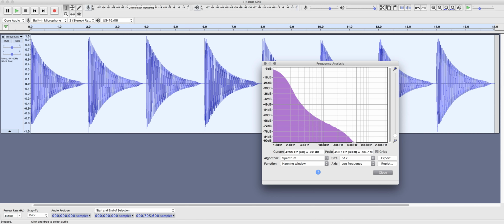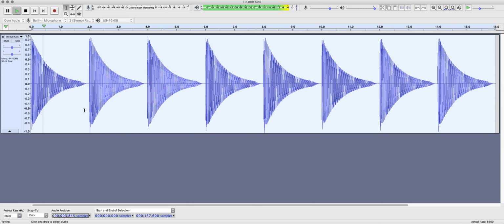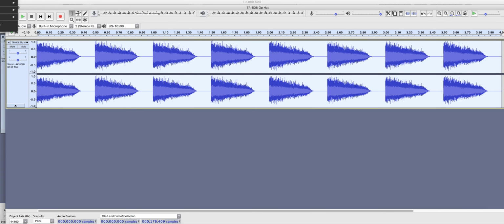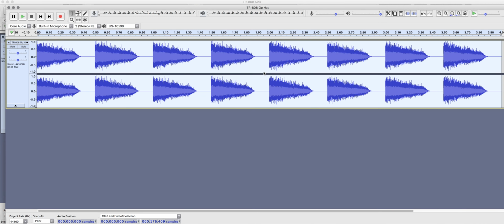Korg Electribe Sampler 2 (ES2S) - Get More Sample Time!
I've discovered that the Korg Electribe Sampler can accommodate different sample rates, making it very easy to minimize the data needed for your samples. It allows you to maximize the amount of RAM in the Korg, so that the 24mb limit isn't too bad.

By reducing the sample rate to the lowest possible rate (based on the Nyquist theory that you need to have a sample rate of 2x of the frequency of the highest sounding frequency in your audio to adequately capture the sound) you can drastically reduce the data needed per sample. This was inspired by some of the original sample content in the Electric Sampler which has odd sample frequencies, probably to achieve the same results as what I've done.

Check my Blog for more info about music production, gear, diy and more: